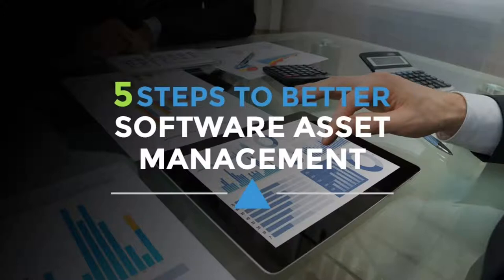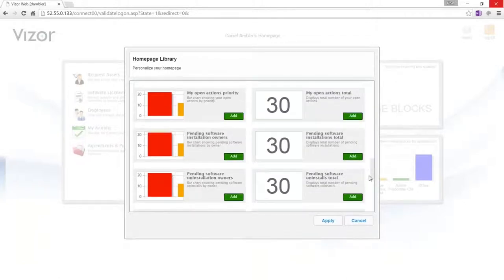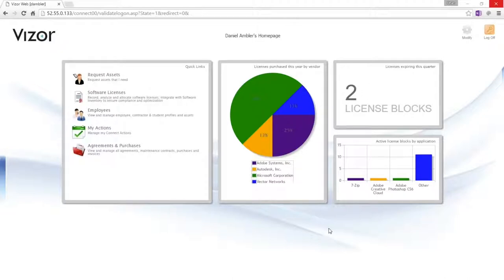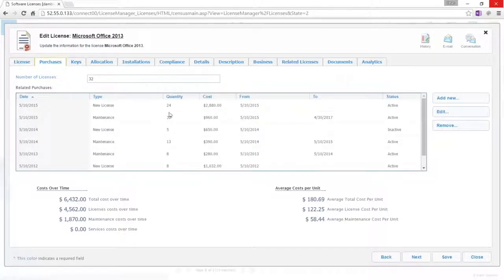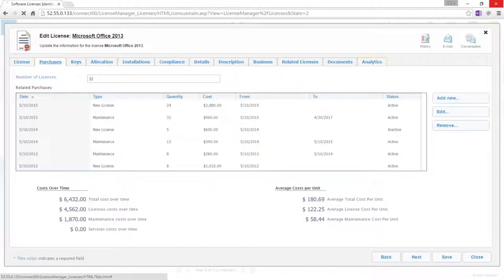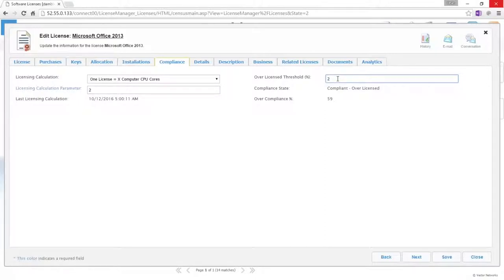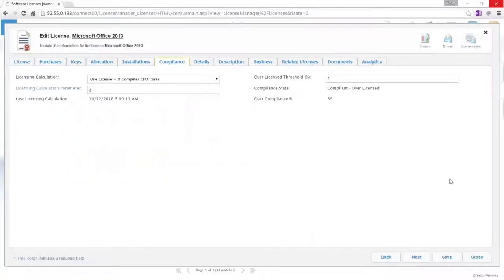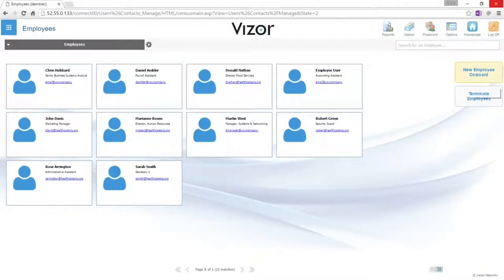Webinar - 5 steps to better Software Asset Management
Vector Networks present a free webinar “5 steps to better Software Asset Management”. This 30 minute presentation will show how SAM best practices can easily be implemented in solutions such as Vizor. Recorded 12 October 2016.

VIZOR Software manages your entire software estate, provides a license central repository and ensures you remain compliant. Receive timely reminders on software events and stay informed on current and forecast software expenditure.